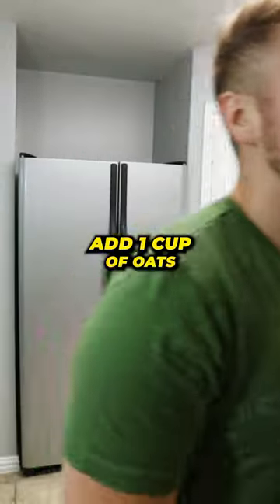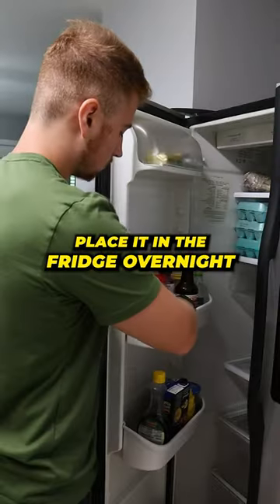DON’T THROW AWAY YOUR PEANUT BUTTER JAR 😤❌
Topic ► Overnight Protein Oats Recipe